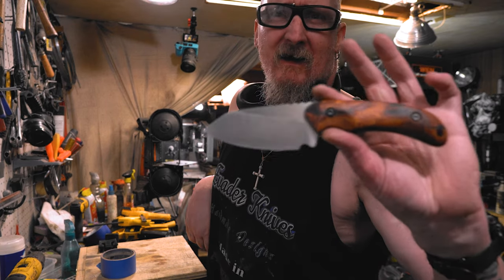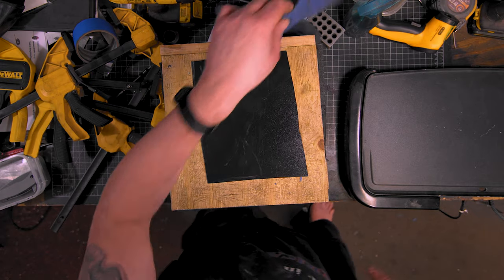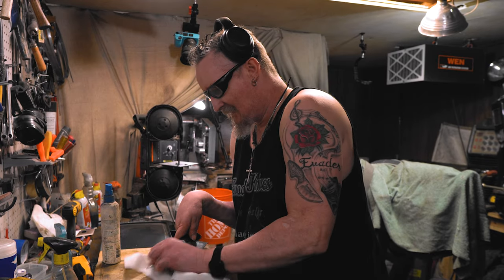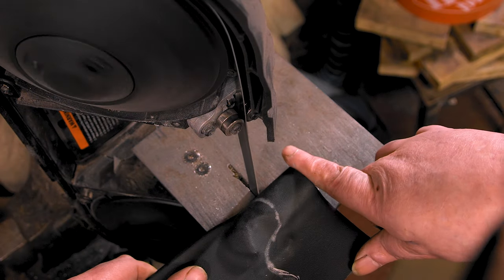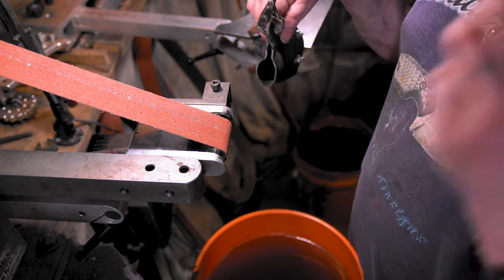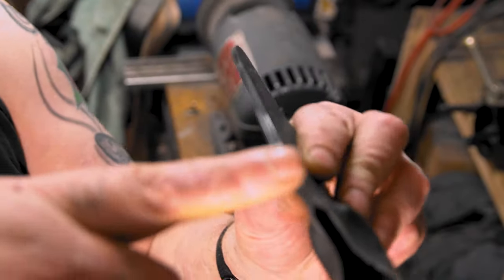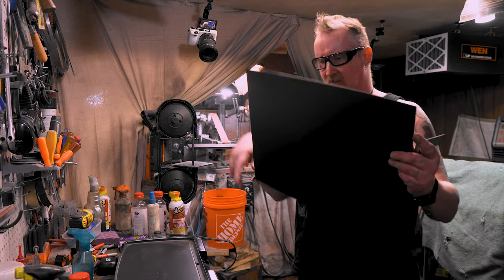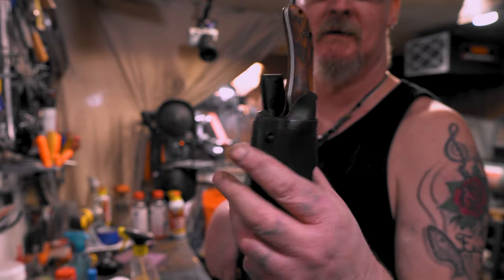Full Guide to Knifemaking - kydex sheaths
Etsy Store
2hp NEMA 4 VFD
1hp Nema 4 VFD
3m respirator
6" Height gage with carbide scribe
Surface Plate
Silver sharpie
123 blocks
Kydex clips
Kydex screw kit
Polishing Compound
2x72 Leather strop
2x72 aluminum oxide belts
2x72 ceramic belts
Camera Gear
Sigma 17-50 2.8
11-16mm 2.8 lens